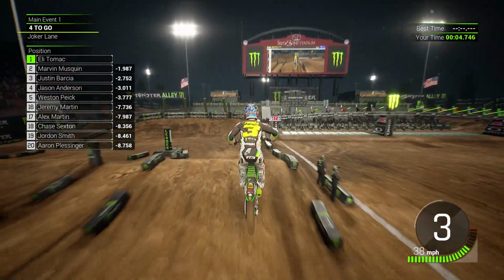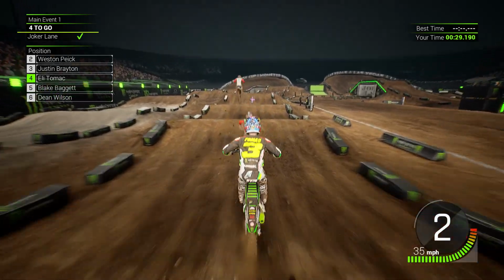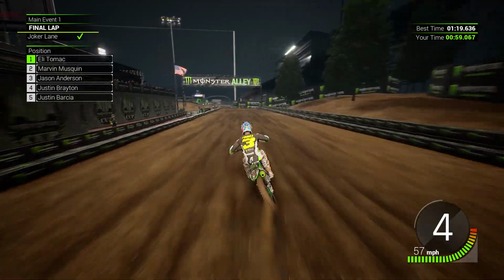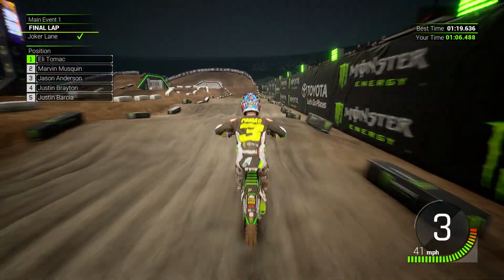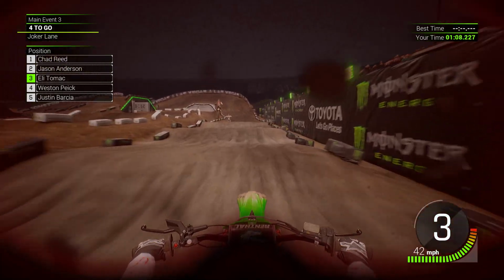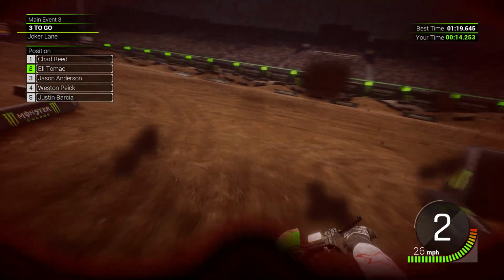Monster Energy Cup DLC Review | Supercross The Game 2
We're taking a look at the new Monster Energy Cup DLC in Supercross The Game 2 today.  This DLC track is a replica of last year's (2018) track that Eli Tomac won the million dollars on.  Is it worth the price Milestone is charging for this?  Will it improve your experience in Supercross the 2 Game by having the Monster Energy Cup DLC?

Thanks everyone for watching my Supercross the Game 2 videos and if you enjoyed and want to see more, make sure to LIKE the video, SUBSCRIBE, and let me know in the COMMENTS.

Check me out on Twitter and Twitch for live streams.